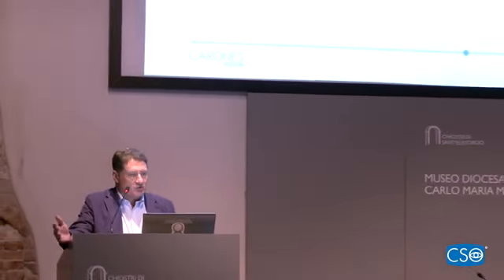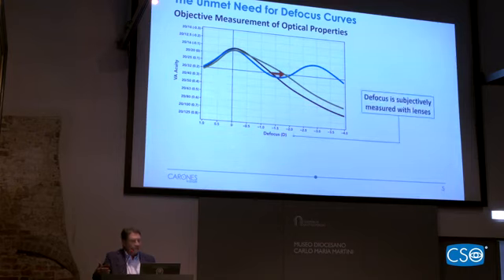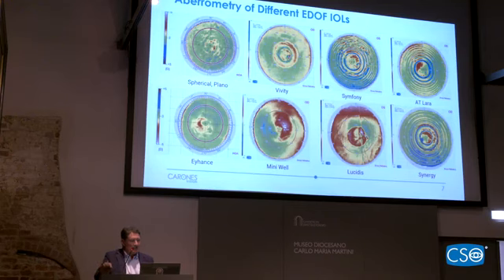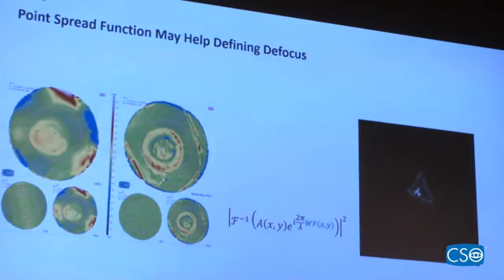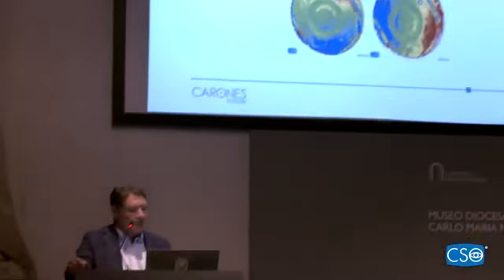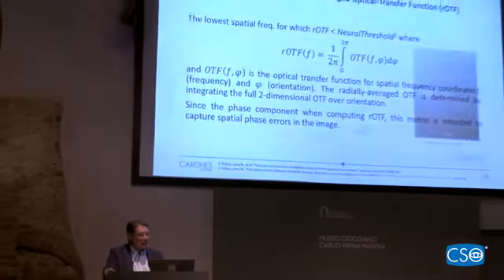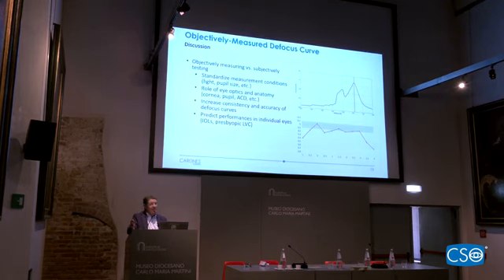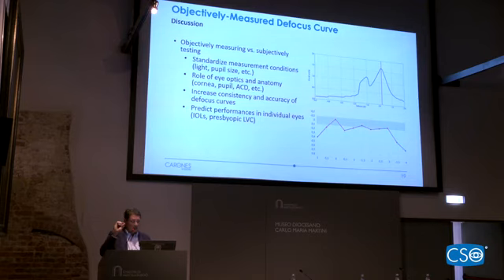Defocus curve , Osiris. CSO Francesco Carones. Prof Dr Levent Akçay